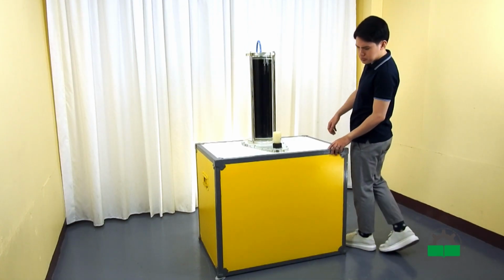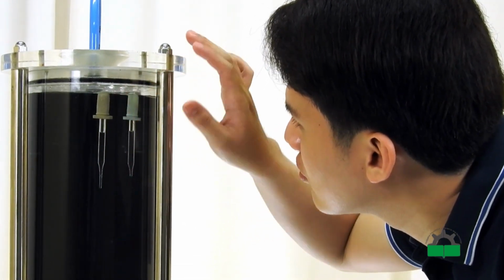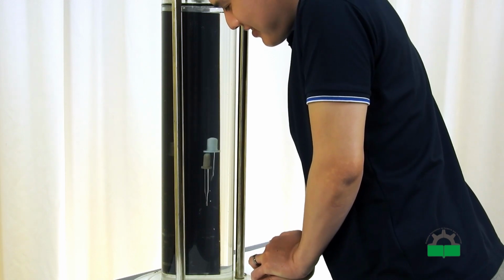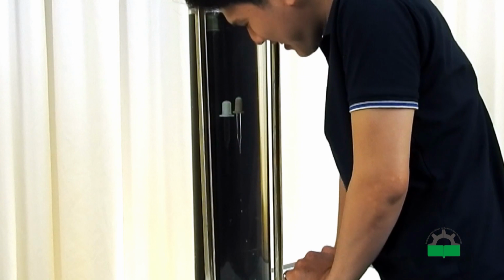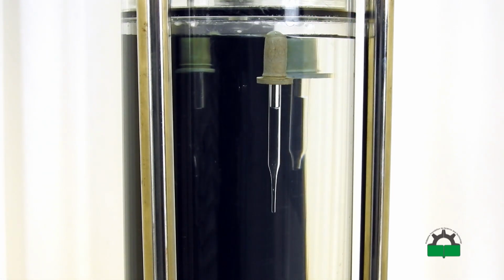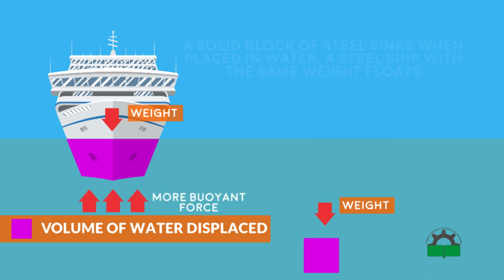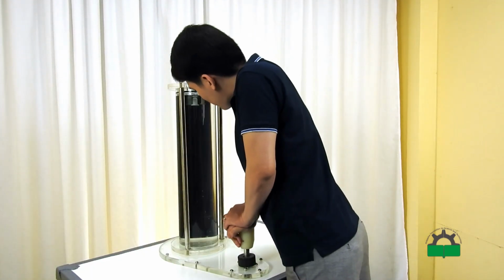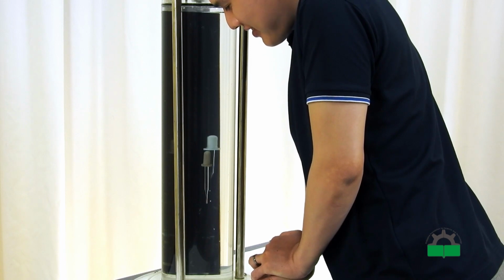Cartesian Diver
Learn while watching. You can also Do-It-Yourself to enjoy the activity